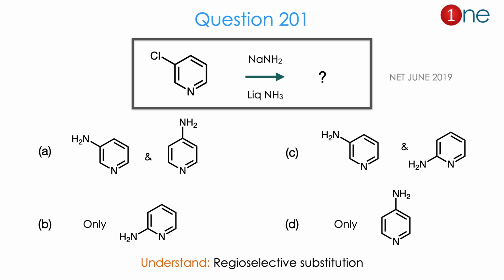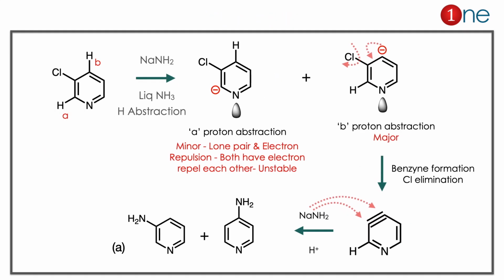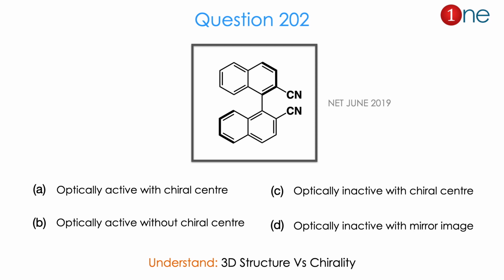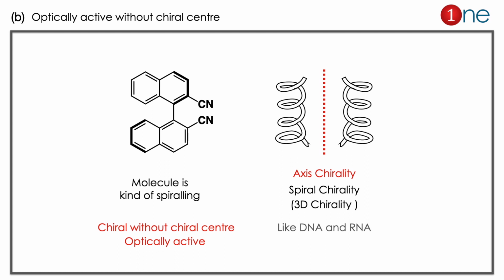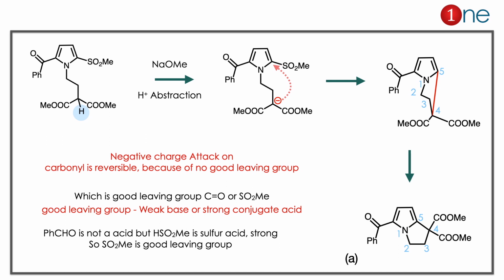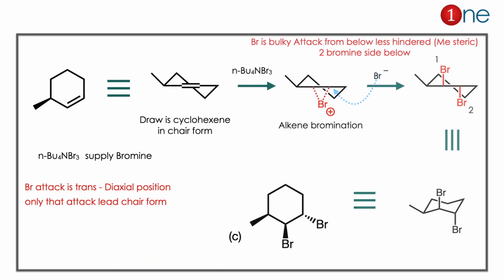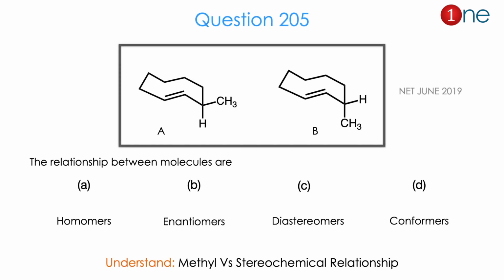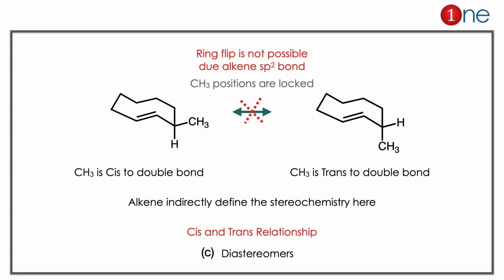100 Concept Problems in Organic Chemistry | Episode 41 | UGC NET GATE JAM Questions | One Chemistry